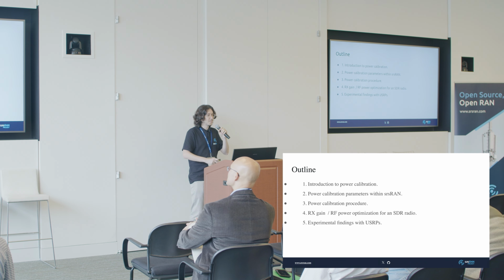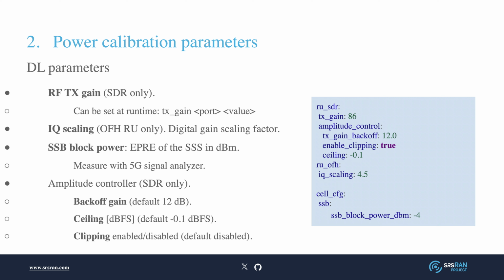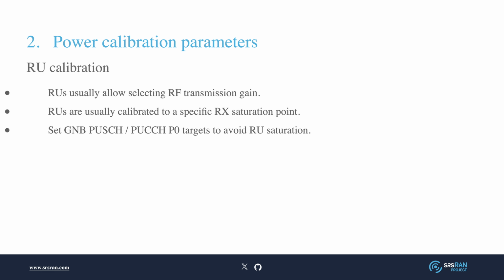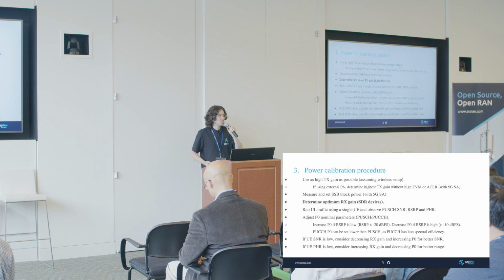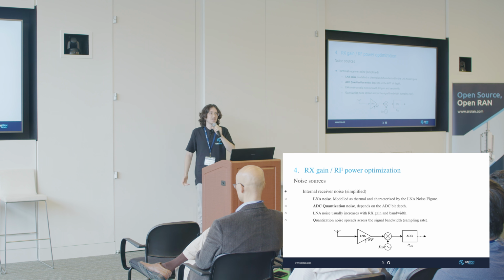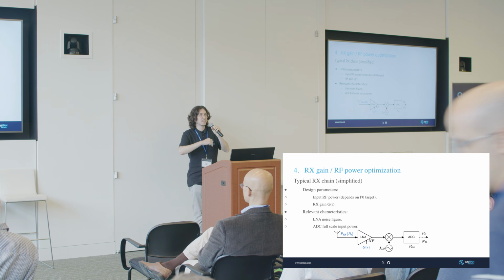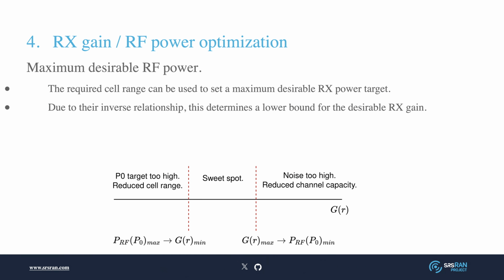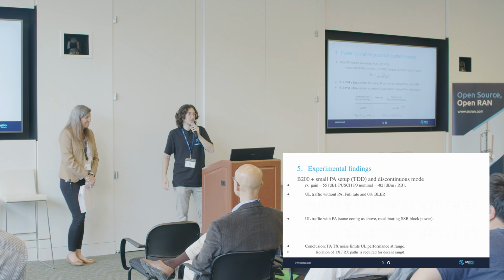2024 srsRAN Fall Workshop: Power Calibration using srsRAN Project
Power Calibration using srsRAN Project, Joaquim Broquetas (SRS)